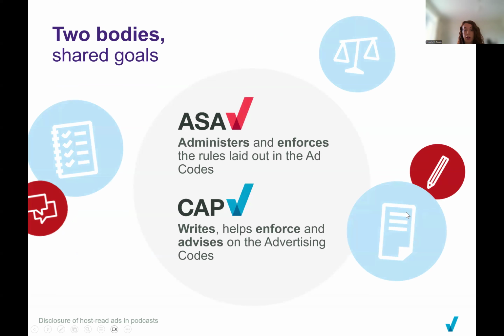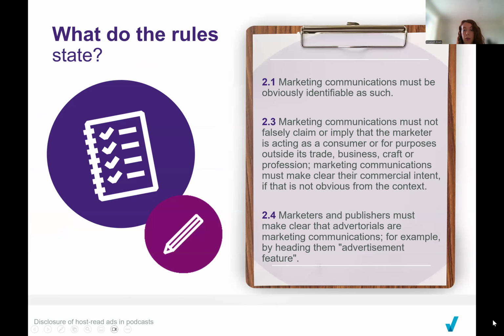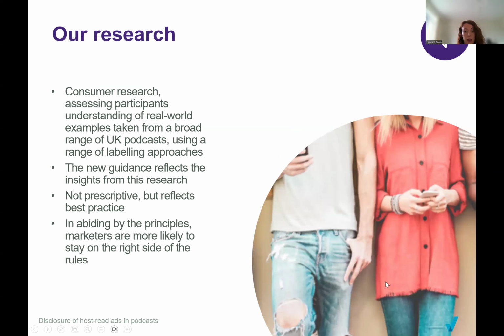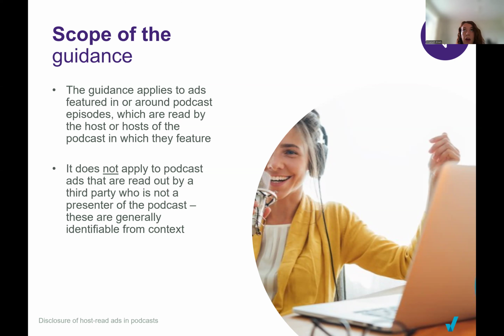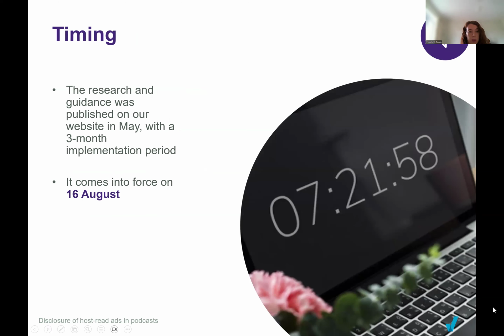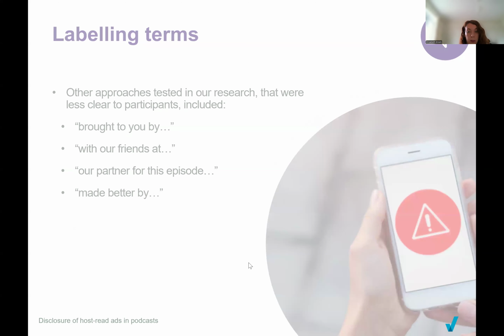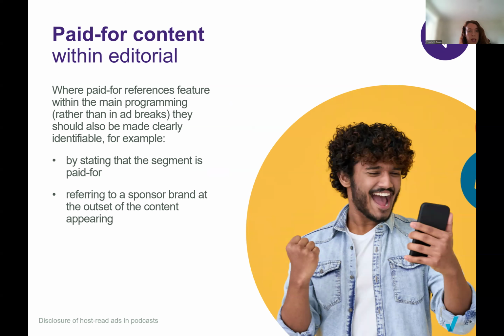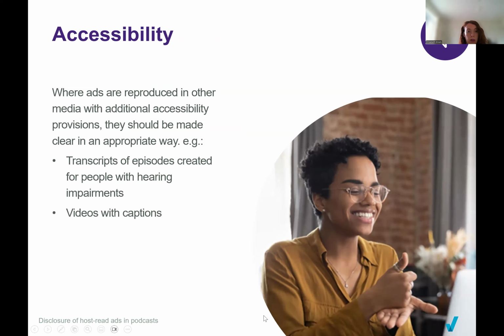Mastering Ad Disclosure in Podcasts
Discover the essentials of podcast ad disclosure in our webinar, "Mastering Ad Disclosure in Podcasts." With new guidance on host-read ads taking effect on 16 August 2024, this session covers the latest best practices and compliance requirements to ensure your ads are transparent and effective. Learn from our expert about navigating the complexities of podcast advertising and staying ahead with the latest regulations. Whether you're a podcaster, advertiser, or marketer, this webinar will provide valuable insights to enhance your knowledge and improve your advertising strategies.